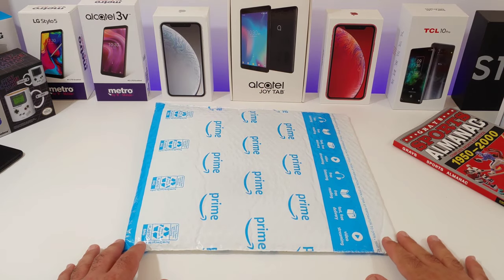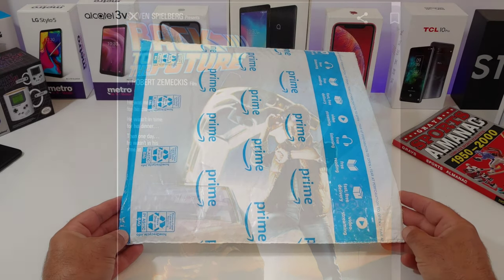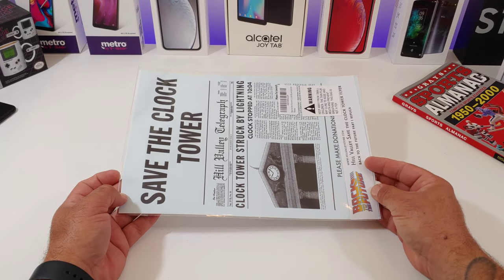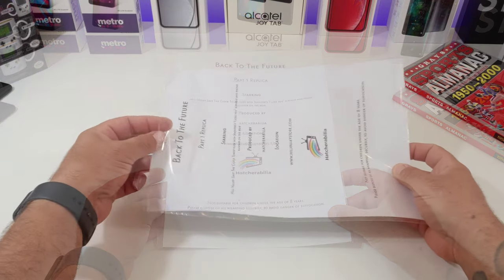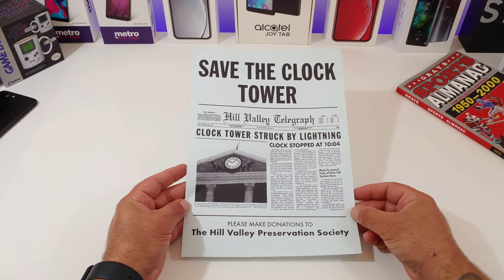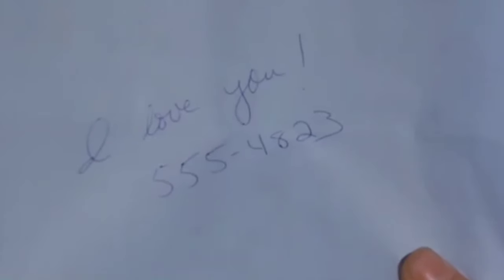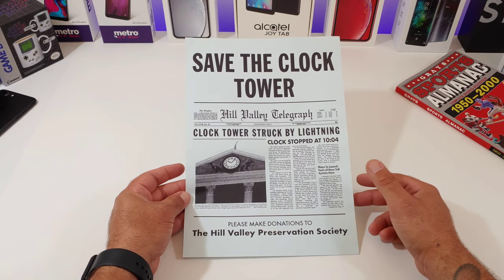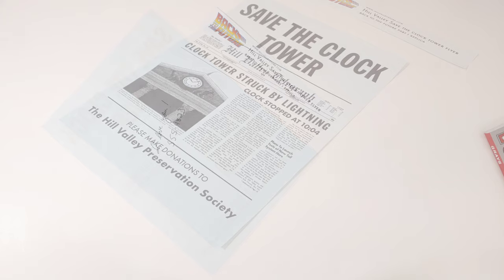Back to the future - Save the clock tower flyer replica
Hi everyone welcome back to another video. In today’s video I share with you. The Back to the future save the clock flyer replica.